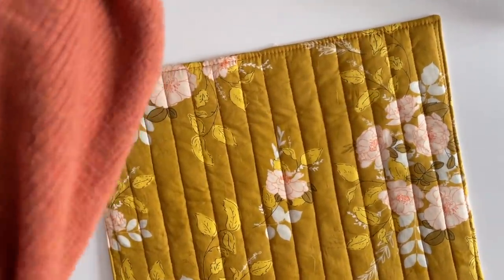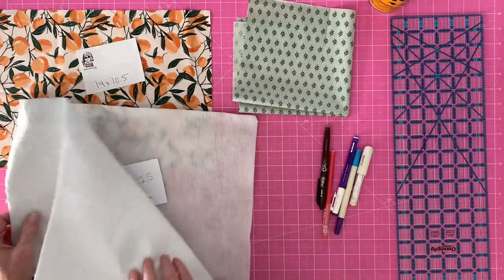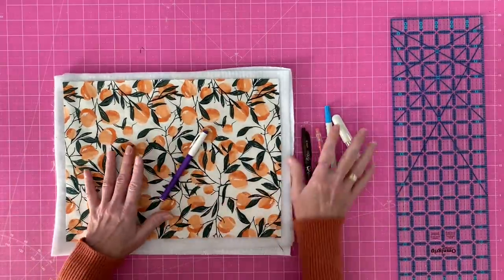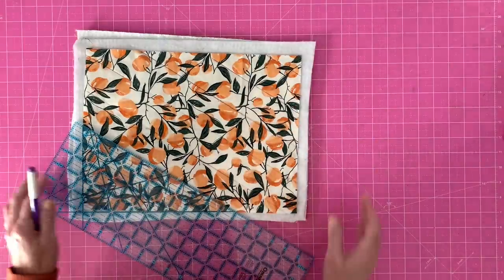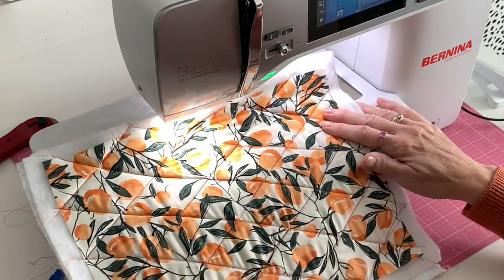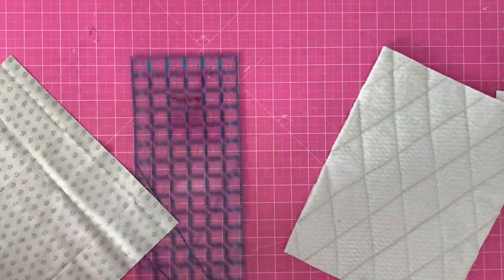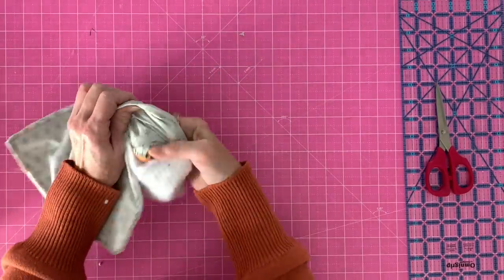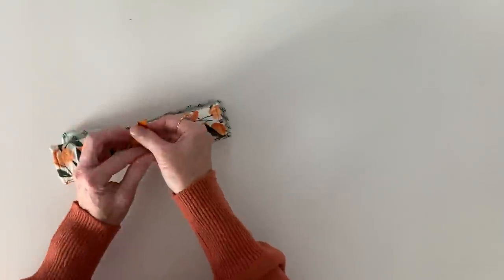Casserole Coaster - No Binding - Beginner Sewing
505 Temporary Adhesive
  Walking Foot (check to make sure it works with your machine brand):
Warm and Natural Batting (my favorite)
Quilters Ruler
Rotating Cutting Mat
Insul Brite Batting
Walking Foot (Check machine compatibility)

Sewing Machines & Sergers:
   Juki (I own this machine.  My go to machine. Straight Stitch only):
Singer Quantum (I own this machine.  Great 1st machine with a lot of features):
   Bernina B570Q (I own this machine, she’s a super nice machine, but a DIVA).  Contact local dealer.
Serger (I use this machine)
Less Expensive Serger, but still awesome, I had this one first

Sewing Notions
505 Temporary Adhesive
Quilters Ruler
Rotating Cutting Mat
Rotary Cutter
Straight Pins
Double-sided tape
Elmers School Glue Stick
Zippers (Amazon)
Rotary Cutter
Cutting Mat (Cricut Brand used in video)
Cutting Mat
Quilters Ruler
Pilot Frixion Pens
Quilters Safety Pens
Snap (Generic Kam Snaps) Starter Kit
KAM BRAND Snap Kit

Dream Box
1. Dream Box U.S. Customers:
2.
3. Dream Box European Customers